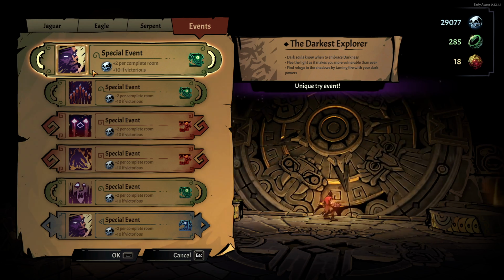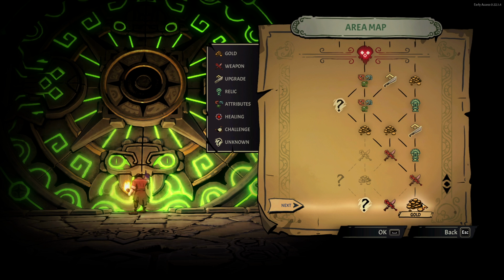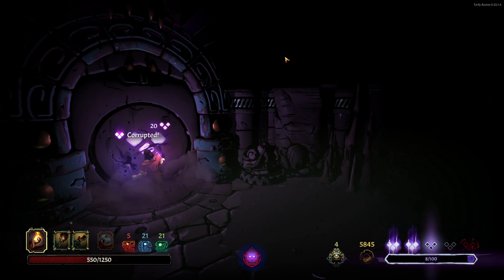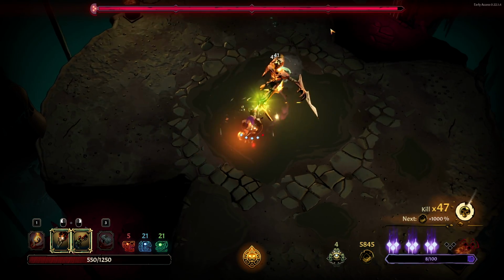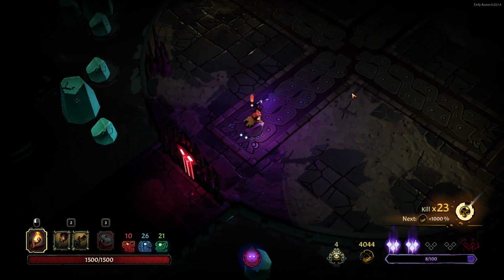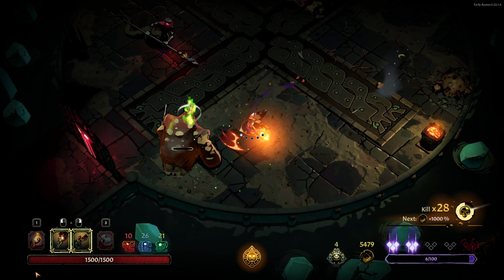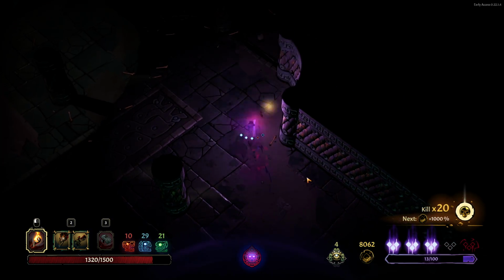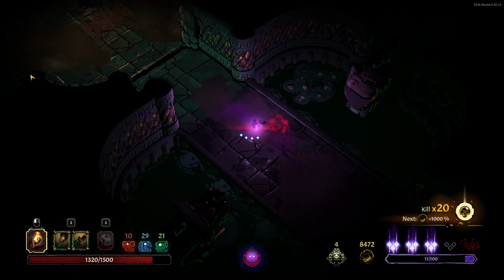The Darkest Dragon Sleeve Explorer - Curse Of The Dead Gods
The Eagle Spire finally opened its gates! This new Temple in Curse Of The Dead Gods is infested with the most wretched creatures and machineries you can imagine! This Eagle and Lightning Themed Temple is full of trickery enemies that use a variety of different tools and attacks to sent us back to the mainhub! But we are armed and ready outselves and will succeed!

Because things have not been going terrible enough in this cursed temple of mine, the new patch adds even more difficulties and new challenges to both the Jaguar Temple as well as the Serpent Catacombs! Curse Of The Dead Gods truly does not want me to reach piece of mind!

Explore the Jaguar Temple, a wretched place infested by all sorts of monstrosities and deadly traps! Can you fight your way past cursed hunters, diabolical conjoined twins to the dark avatar of the Jaguar?

Or do you rather go into the damp Serpent Catacombs, a vile and poison infested place were cultists and acolytes hold unholy rituals to please their god?

Curse Of The Dead Gods is a Roguelike game created by Passtech Games. This game is hard and will end you repeadedly thanks to strong enemies and tricky curses of the dead gods draining you slowly, but steadily.